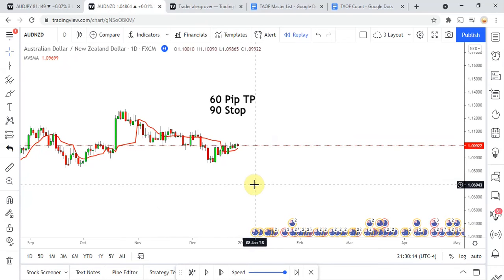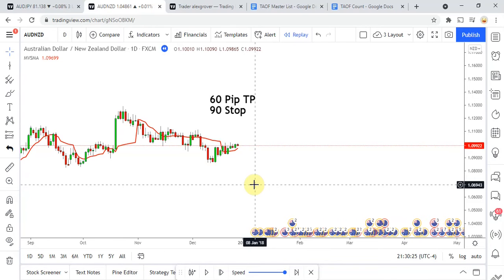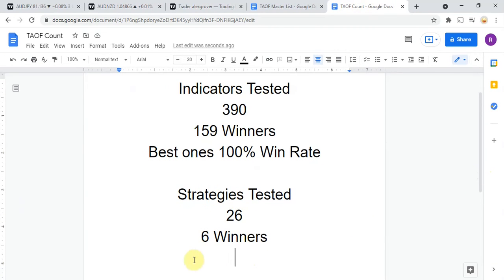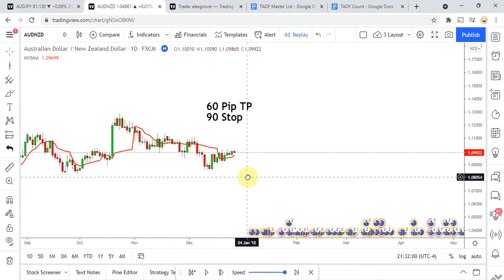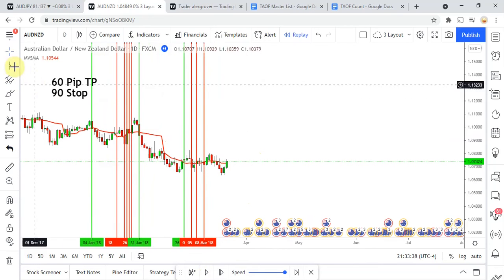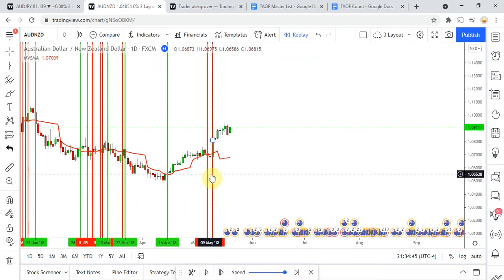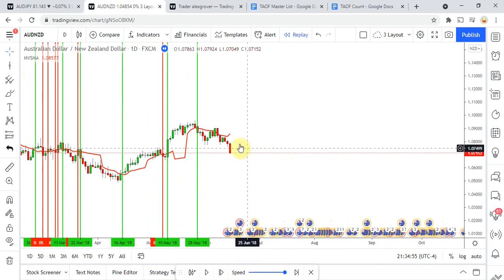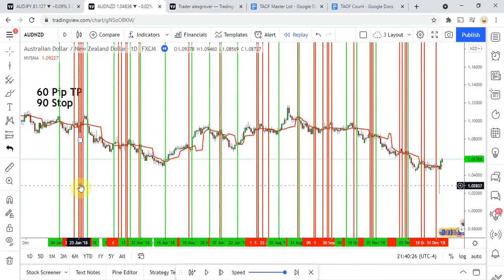Very Best Indicators for Swing Trading | Minimum Variance SMA Indicator Testing